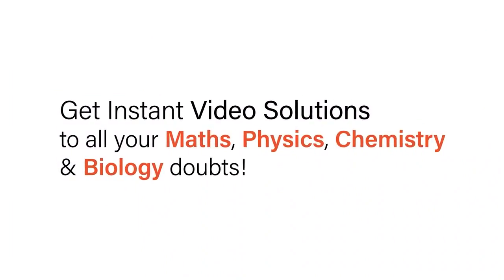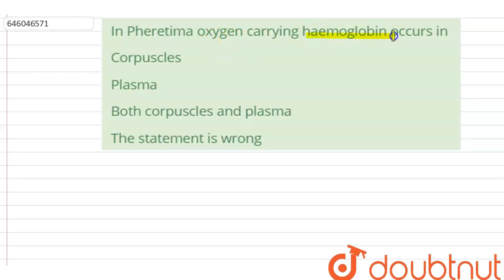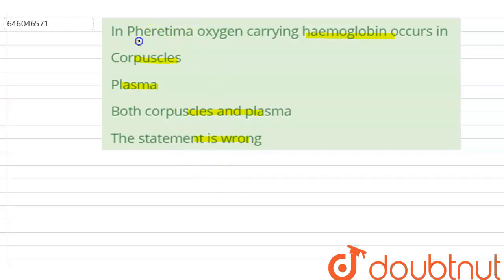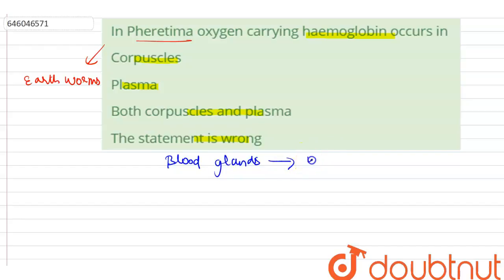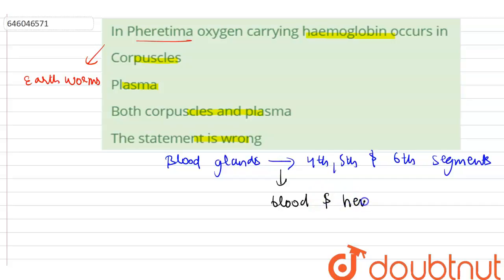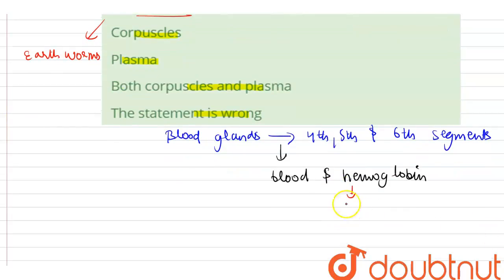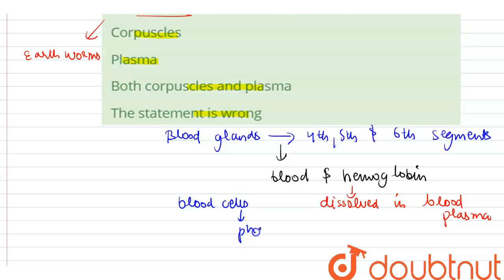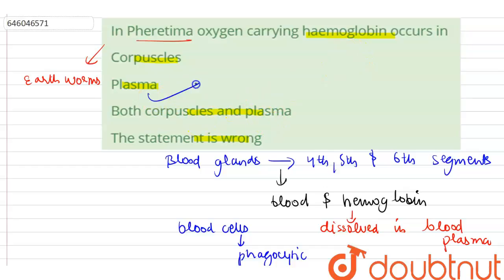In Pheretima oxygen carrying haemoglobin occurs in | 12 | ANIMAL TYPES | BIOLOGY | DINESH PUBL...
In Pheretima oxygen carrying haemoglobin occurs in
Class: 12
Subject: BIOLOGY
Chapter: ANIMAL TYPES
Board:NEET

👉 Have Any Query? Ask Us.